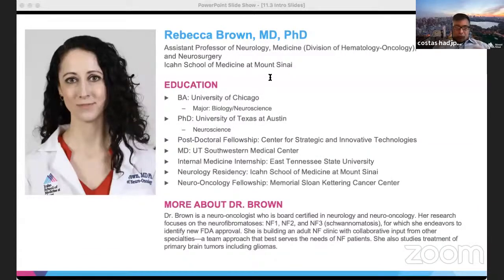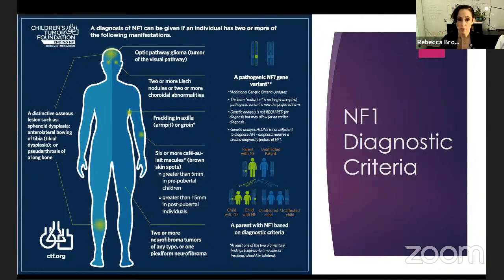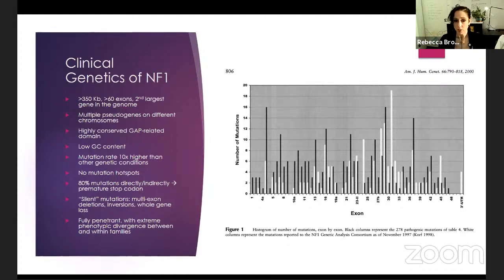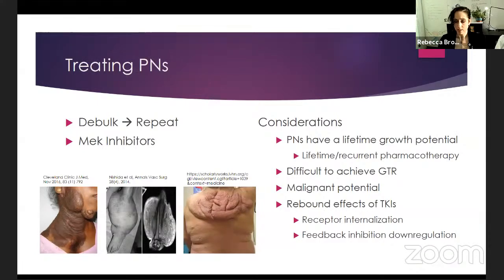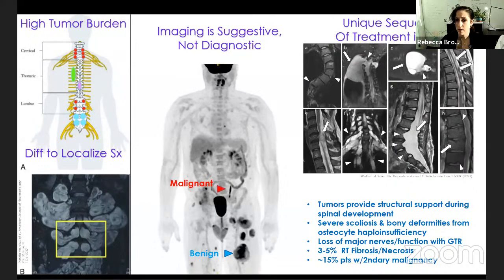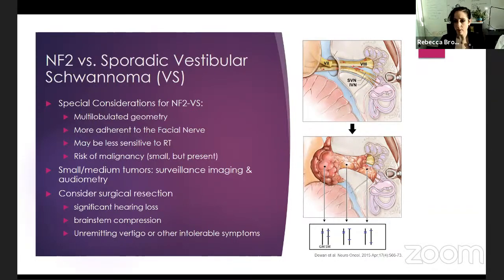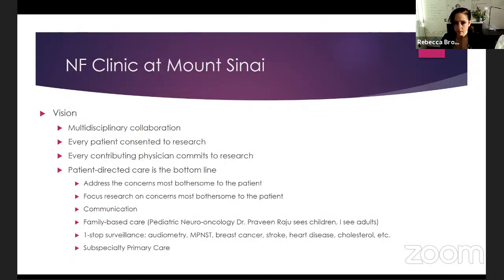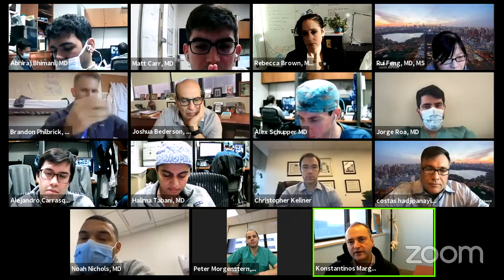Diagnosis & Treatment of Peripheral Nerve Tumors Associated w/ Neurofibromatosis - Rebecca Brown, MD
Rebecca Brown, MD, Assistant Professor of Neurology, Medicine (Division of Hematology-Oncology), and Neurosurgery at the Icahn School of Medicine at Mount Sinai in New York City, discusses the diagnosis and treatment of peripheral nerve tumors associated with neurofibromatosis Type 1, Type 2, and schwannomatosis during Mount Sinai Neurosurgery TeleRounds on Wednesday, November 3, 2021.